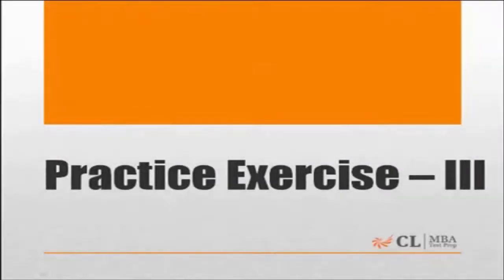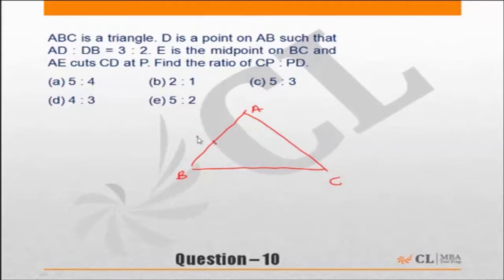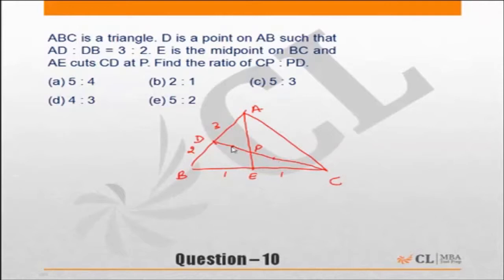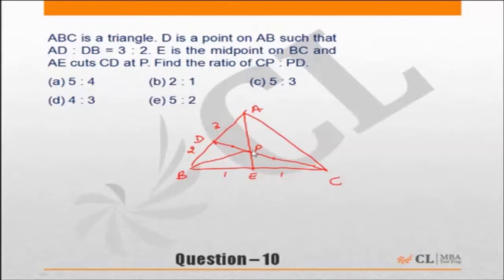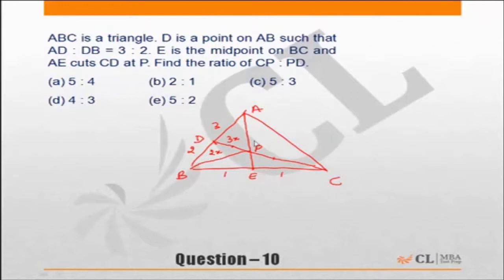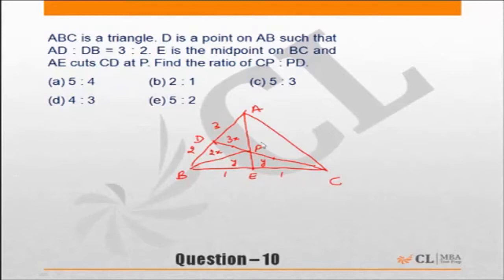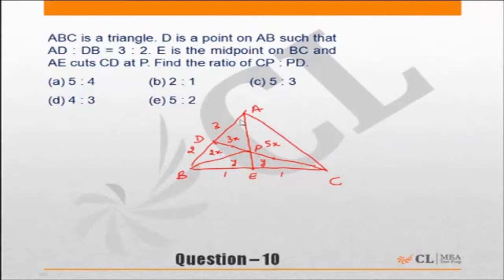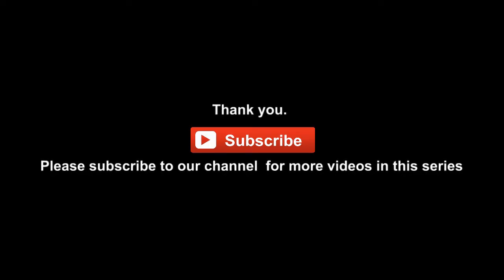Fundabook | Fundamentals of Geometry Practice Ex -3 | Question 10